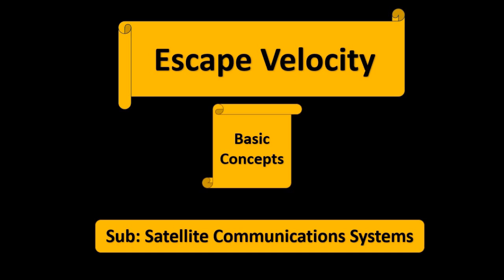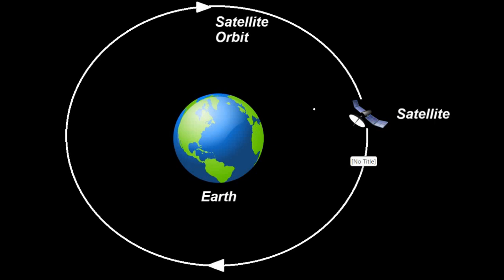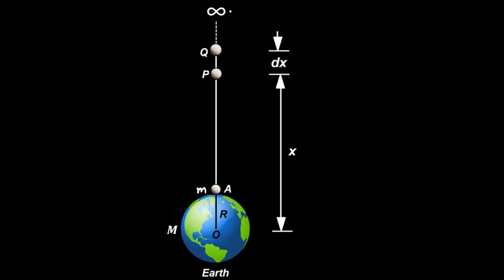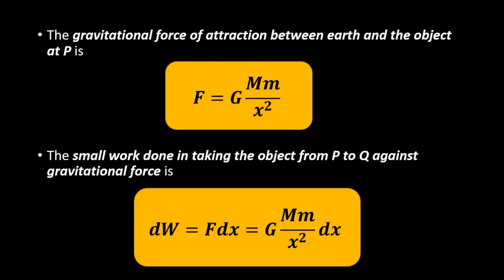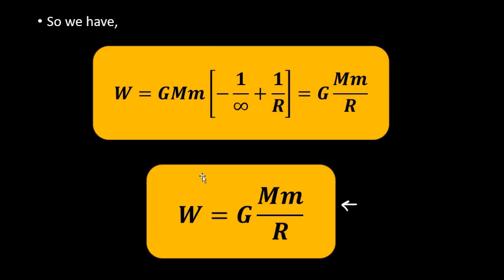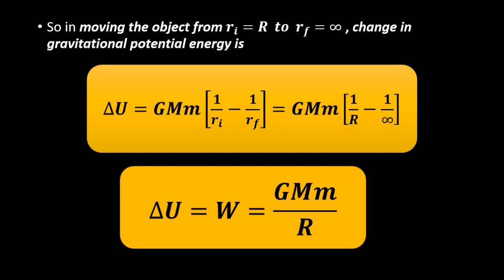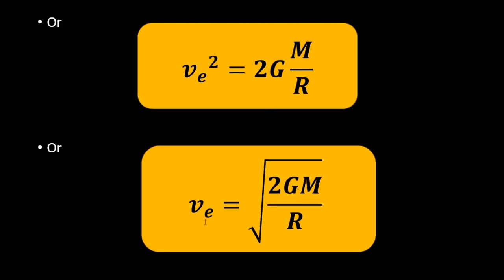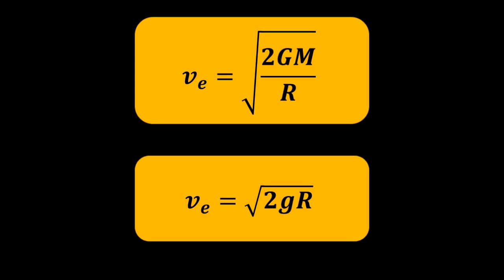Escape Velocity Of A Satellite | Basic Concepts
In this video, we are going to discuss about the basic concepts related to escape velocity of a satellite.